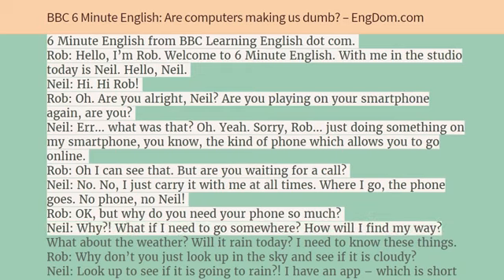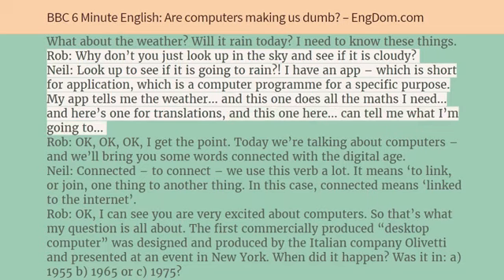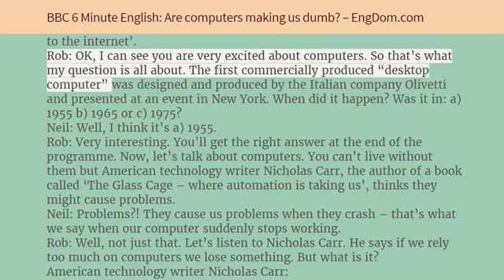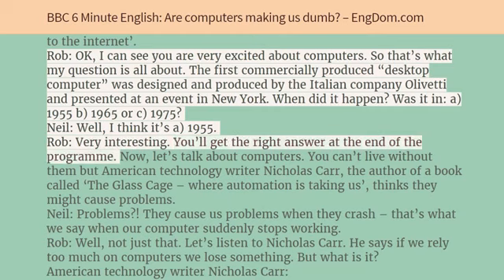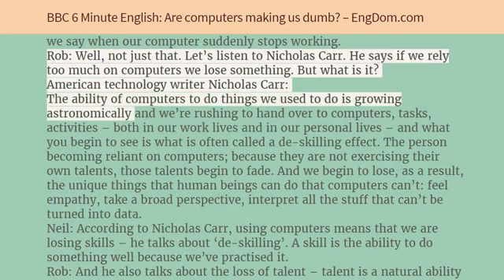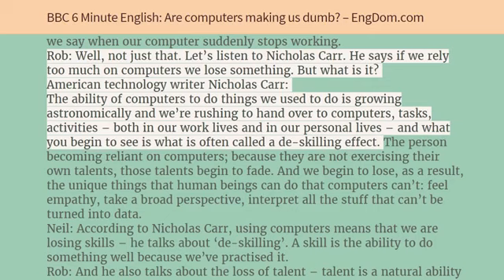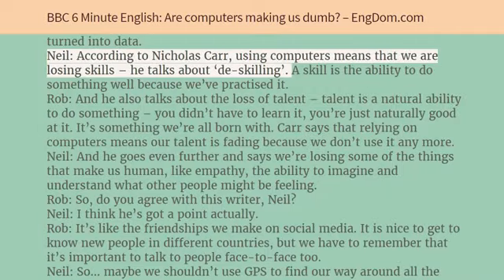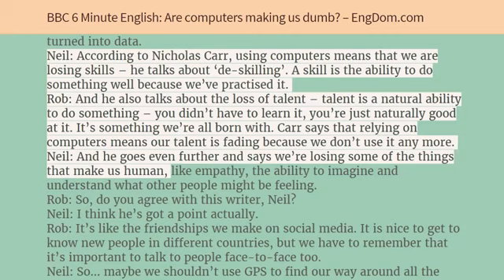BBC Learning English 6 Minute English '15 Are computers making us dumb